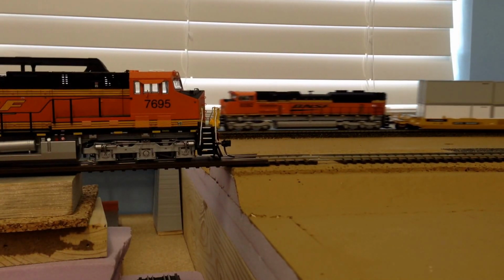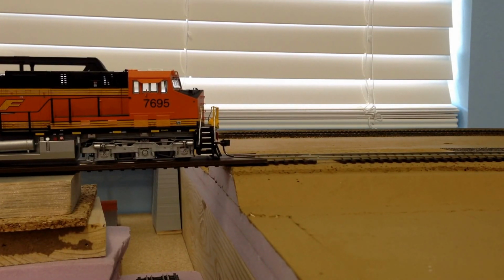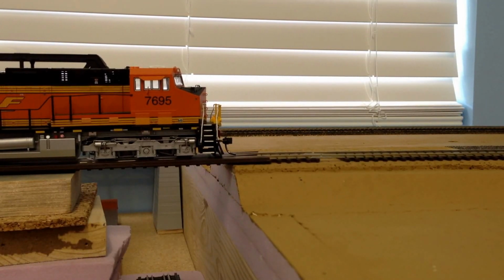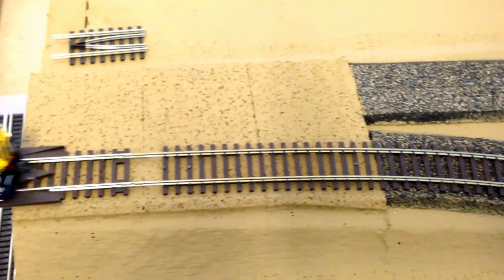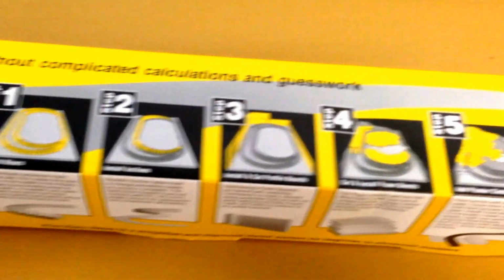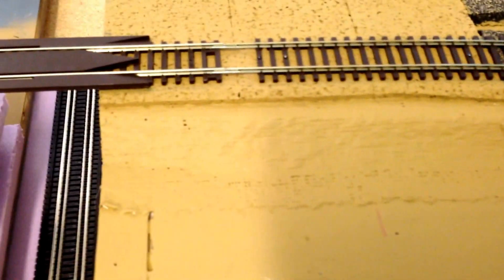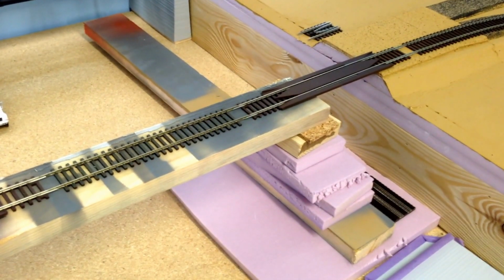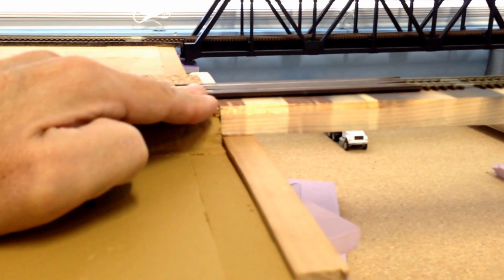HO Scale Layout Update #18